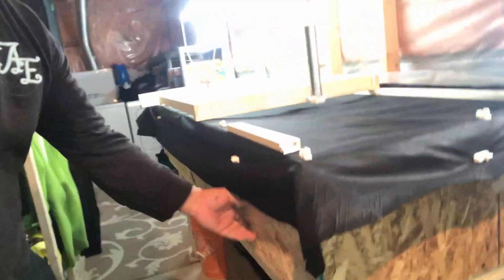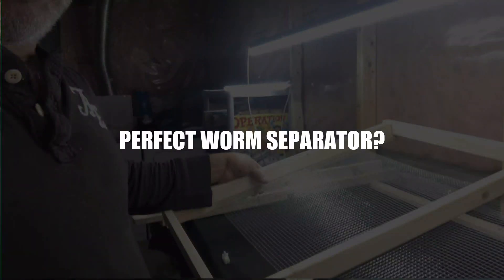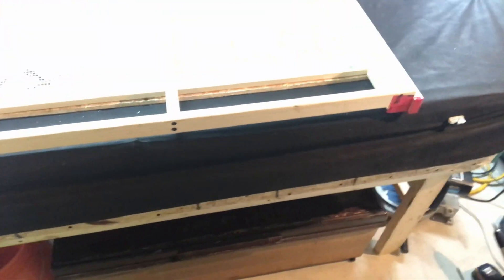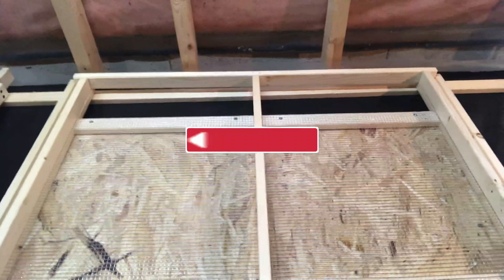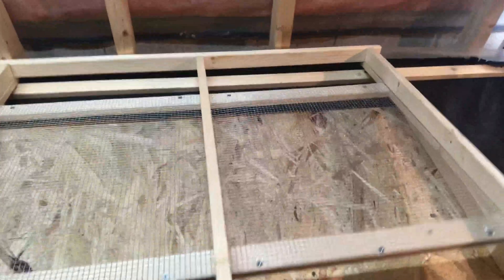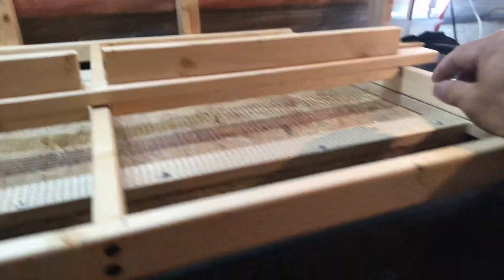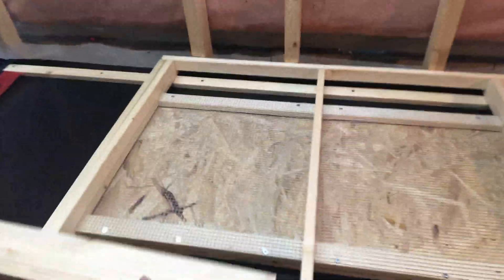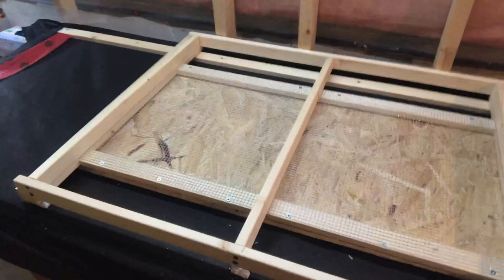NEW WORM SEPARATOR/SIFTER? ( MY NEW INVENTION ) WILL IT WORK?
WORM SEPARATOR? ( MY NEW INVENTION ) WILL IT WORK?

Separating worms out of a wet medium is difficult. So as one of my harvests is fast approaching I decided to build me something that might actually work. A NEW Red wiggler worm separator, using light and some ingenuity.